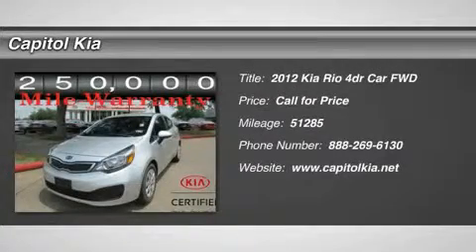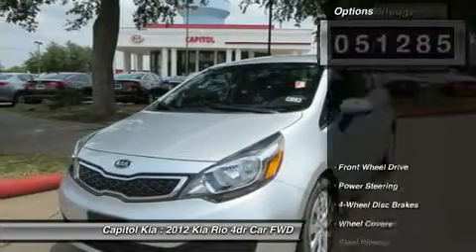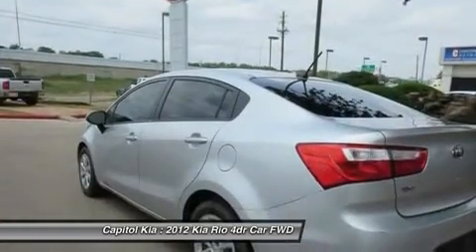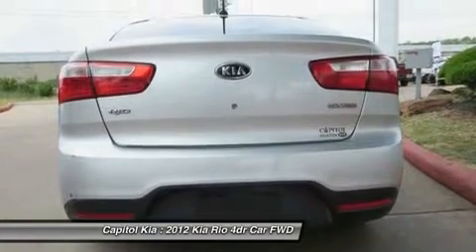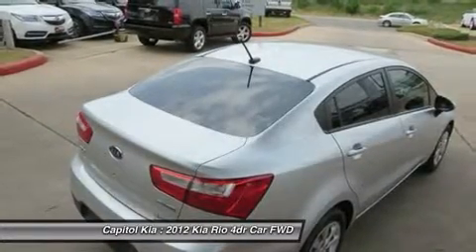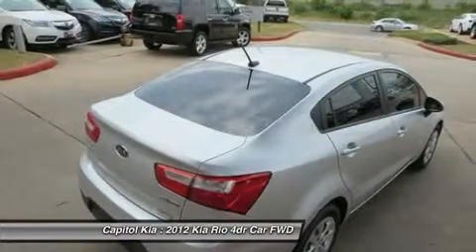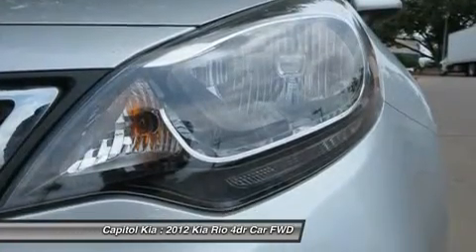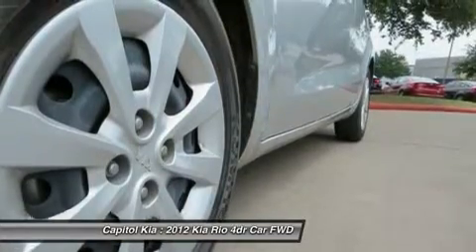2012 KIA RIO Austin, TX 101290A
2012 KIA RIO Austin, TX
Stock# 101290A

Capitol Kia
13573 North Hwy 183

This 2012 Kia Rio EX is offered to you for sale by Capitol Kia.

When your newly purchased Kia from Capitol Kia comes with the CARFAX BuyBack Guarantee, you know you're buying smart.

This 2012 Kia Rio has great acceleration and wonderful styling without sacrificing exceptional fuel economy.

This Kia includes:

  * CARGO TRAY (PIO)
  * CARGO NET (PIO)
  * BLACK, SEAT TRIM
  * ELECTROCHROMIC MIRROR W/HOMELINK

    * Floor Mats

  * STANDARD PAINT

More information about the 2012 Kia Rio:

Better fuel economy yet more power (versus last year) are probably two of the central points that will ring relevant to those cross-shopping the Rio against any of the competition. In addition to being one of the lowest-priced cars in the U.S. market, 2012 Rio is the first vehicle that's not either a hybrid or luxury model to feature fuel-saving engine start/stop technology, which momentarily shuts the engine off at stoplights. Also of interest to those looking to make a green vehicle choice, Kia notes that 85 percent of the Rio's materials are recyclable at the end of the vehicle's lifespan, and seat foams are 100-percent biodegradable. The Rio's improved design, inside and out its stronger body structure and enhanced safety and its smooth new direct-injection engine and six-speed transmissions are all other very good reasons to consider the Rio, in this crowded class that includes the Ford Fiesta, Chevrolet Sonic, MAZDA2, Honda Fit, and Toyota Yaris among others.

This model sets itself apart with Excellent gas mileage, improved safety, comfortable interior, smooth, refined engines and transmissions, innovative Idle Stop and Go, maneuverability, and value for the money